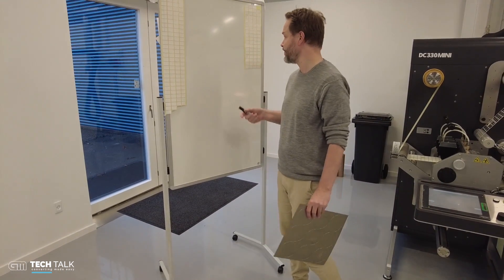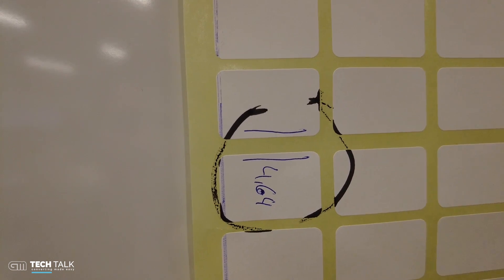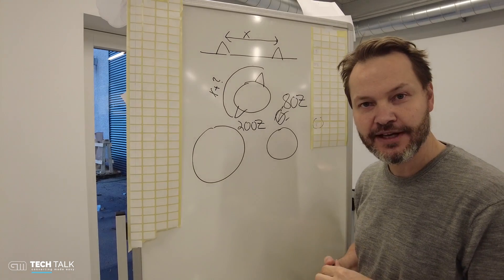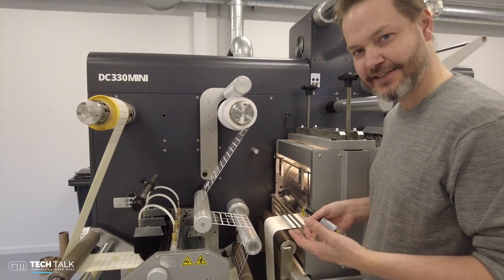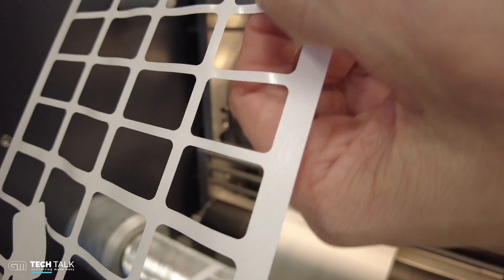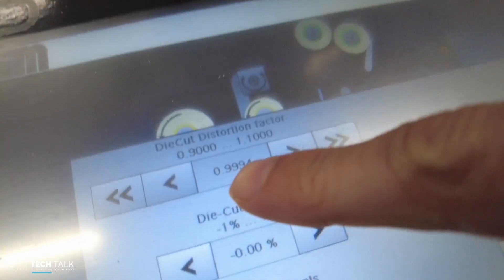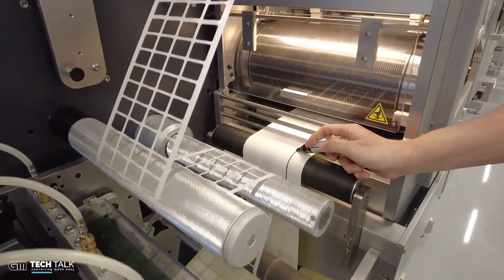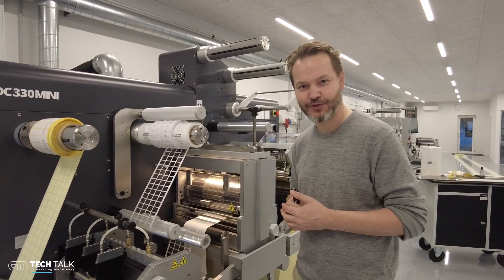Dealing with distortion while die-cutting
Flexible dies are the perfect tools for label die-cutting ensuring high accuracy and tight tolerances. The problems start when you want to use old die-cutting plates on new machines with a different size of the magnetic cylinder. Watch the video on how GM die cutters deal with DISTORTION and help you save time and money.

GM - Converting Made Easy!